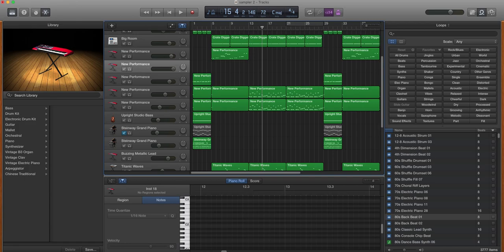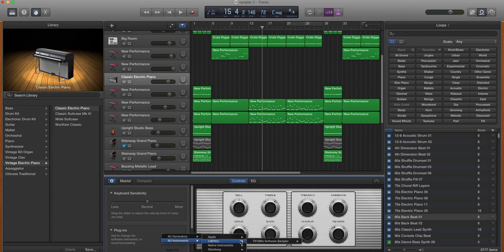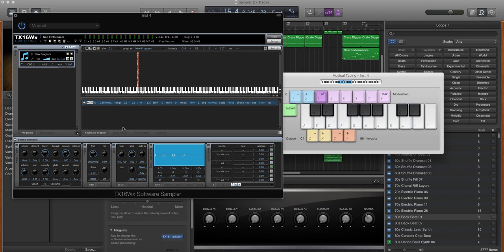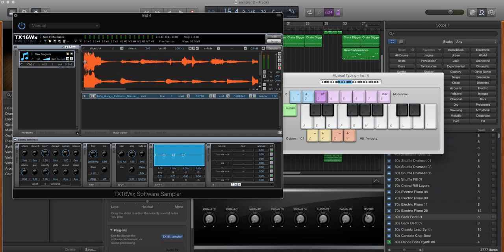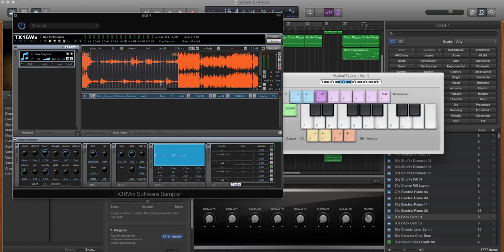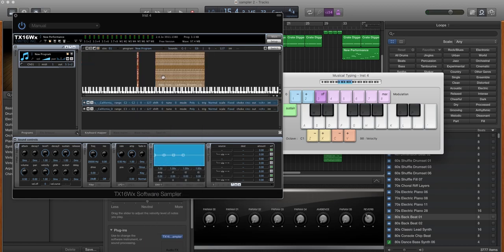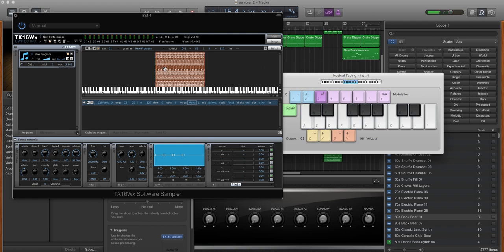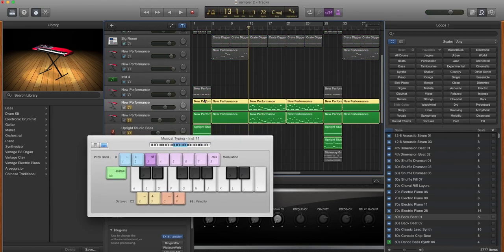How To Sample in Garageband using TX16WX - Free Sampler Plug-In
Download Beats / Instrumentals Made Using GB

Learn to use the latest version of Garageband to cut and chop samples in order to create high quality, professional hip hop, trap, rap beats and instrumentals.  This video goes over how to use TX16WX a sampler plug-in that is compatible with Garageband (Plug-In can be downloaded from the developer's website for FREE!).  You will need to download and install this software prior to being able to perform the audio editing seen in this video.  Garageband unfortunately no longer supports cutting samples and assigning them to individual keys via the musical typing window, but this method of sampling is much better so do not be dismayed!